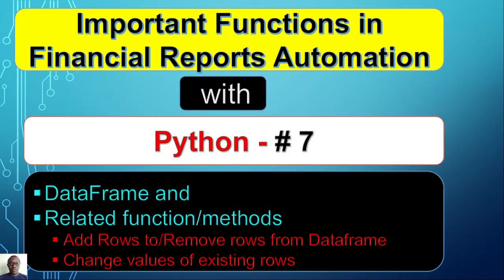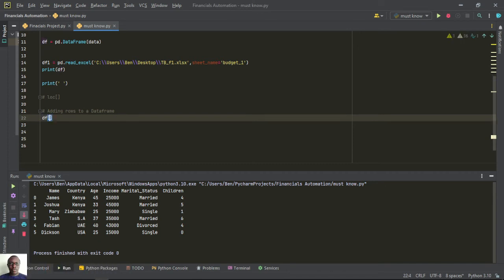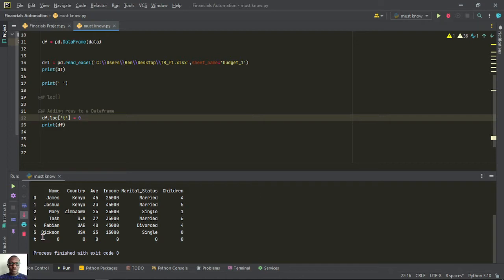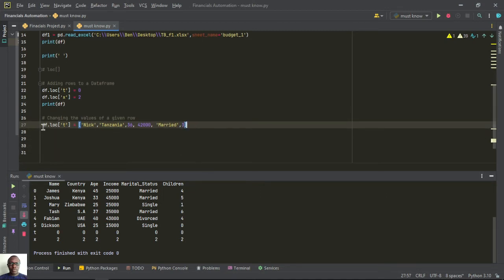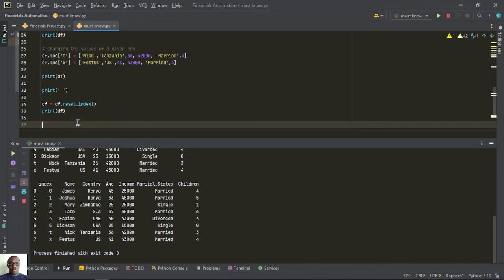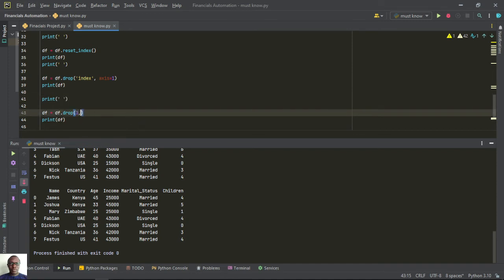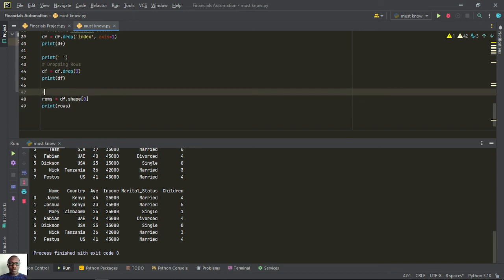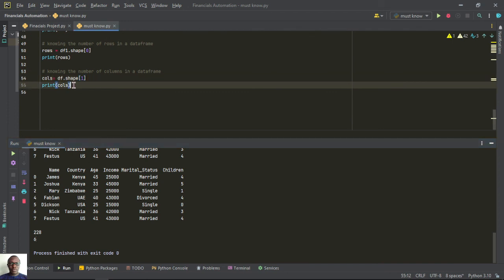How to add and Drop rows from a Dataframe in Python Pandas, Change Values of a DataFrame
Adding and Removing Rows from a DataFrame